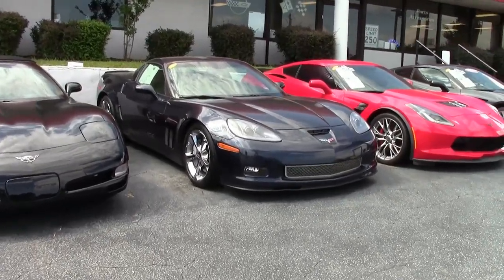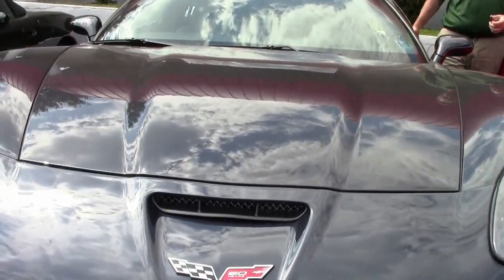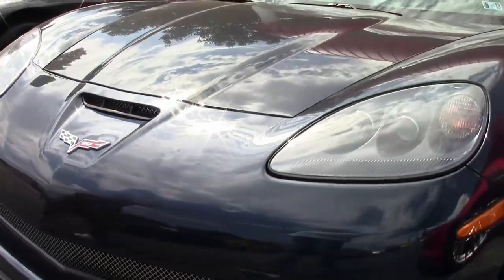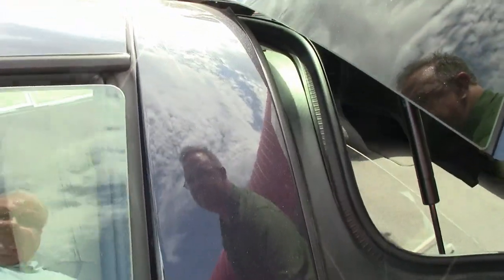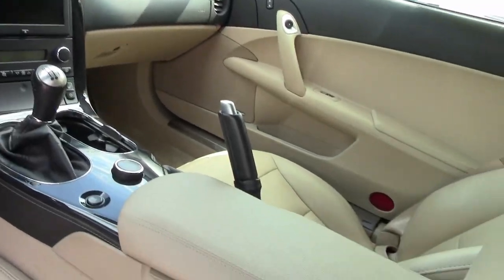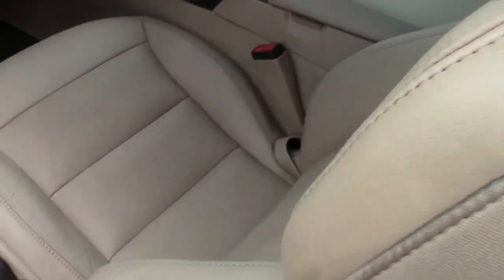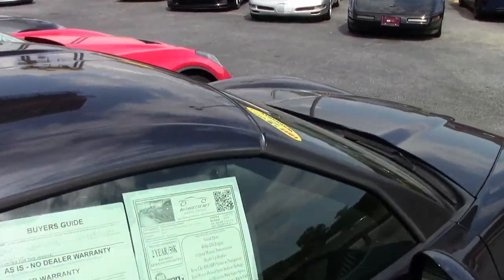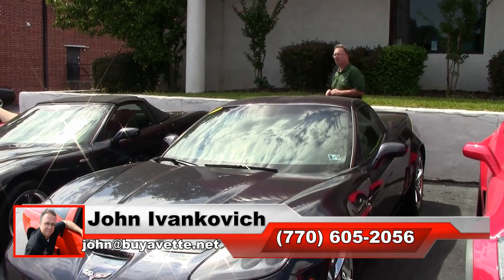2013 Corvette Grand Sport 3LT Custom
2013 Corvette Grand Sport 3LT Custom For Sale

Night Race Blue exterior, Cashmere interior.

465hp LS3 engine, 6 speed manual transmission, posi rear-end.

Factory features include the $5,995 3LT Preferred Equipment Group (Heads Up Display, tilt-n-tele, memory package, Bluetooth package, dual power heated sport seats, universal garage door transmitter, Bose CD/XM/MP3 stereo with Navigation, steering wheel controls, and center console-mounted USB and auxiliary inputs), Grand Sport package (Z06 sized wheels, tires, and brakes, wider fenders and quarter panels, Z06 style rear spoiler and front splitter, Z06 style front bumper, rear differential cooler, specific gear ratios), F55 Magnetic Selective Ride Control, chrome wheels, ZR1 style rear spoiler, HID headlights, dual zone electronic climate control, fog lamps, keyless entry and start, side airbags, OnStar, power windows, power locks, power steering, power brakes, power mirrors, cruise control, ABS, traction control, Active Handling.

Coming with a clean Carfax and LOADED with options, this 2013 Corvette Grand Sport is in good condition with just 15,915 miles, and comes with nearly every underhood appearance part in the accessory catalog. This car's paint is good-vg, with a nice shine. Factory chrome wheels are vg, and Michelin Pilot Super Sport tires show an average of 6/32nds tread depth remaining. The interior of of this 2013 Corvette Grand Sport shows good-vg factory leather seats, good condition steering wheel, and vg center console and door panels. Additions to this car include stainless steel longtube headers, Corsa catback performance exhaust, K&N FIPK cold air intake, mesh grilles for the front bumper/fender vents/quarter panel vents/third brake light, polished covers for the fender vents, convertible wind deflector with "Jake" logo, brushed aluminum door sill covers with "Grand Sport" script, polished covers for the underside of the hood (in place of the factory hood insulation), polished hood insulation clips, polished caps for the brake master cylinder/clutch master cylinder/oil/windsheld washer/power steering/coolant overflow, polished cover for the brake booster, and polished covers with holes for the intake manifold/fuel rail covers/alternator/power steering reservoir/fan shroud/inner fenders/fuse box/coolant and washer reservoirs/dry sump. 16K Miles.